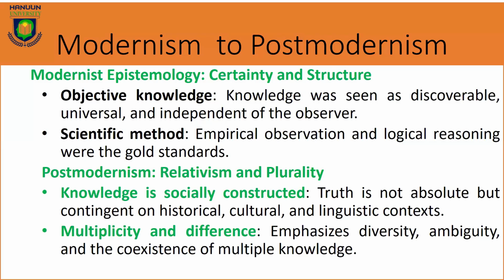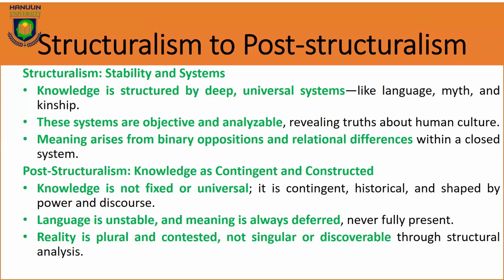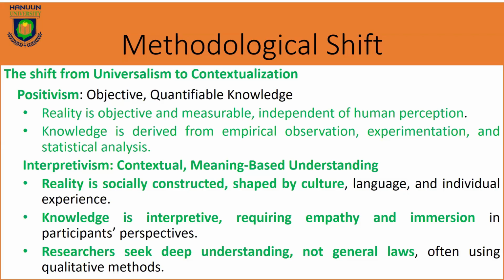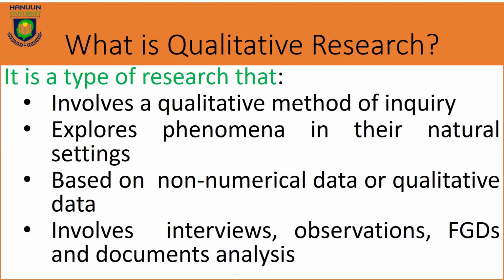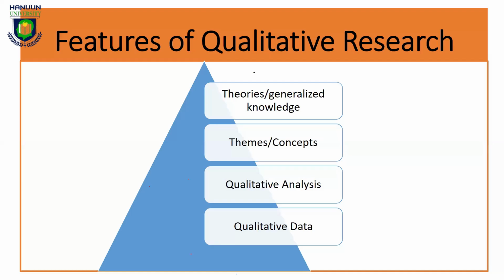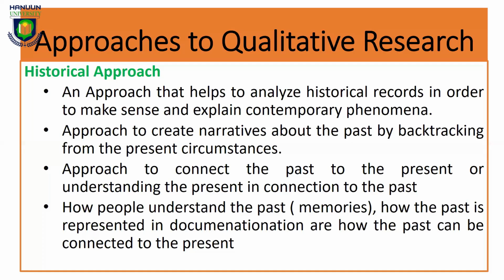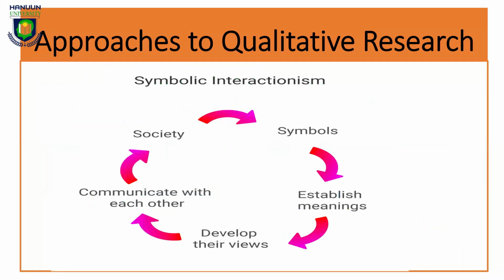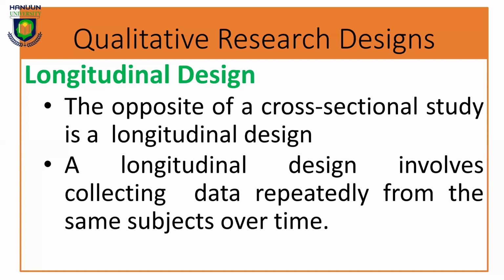Foundations of Qualitative Research